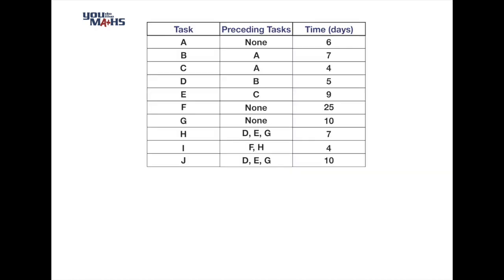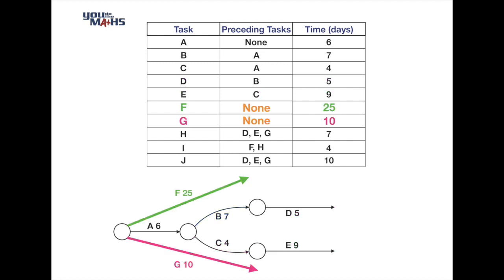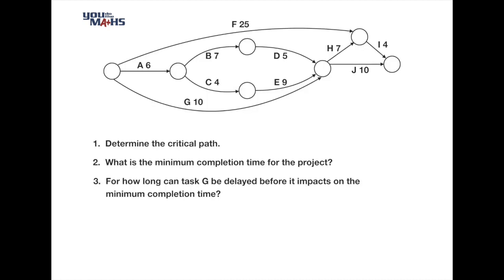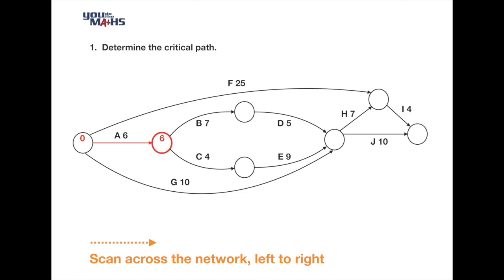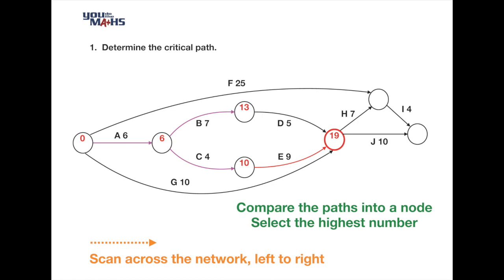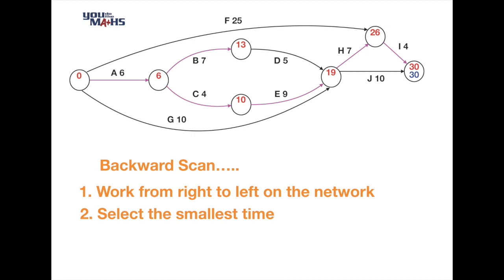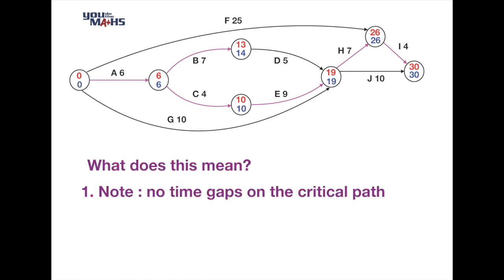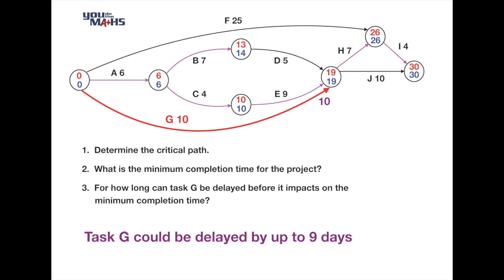Project Networks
How to draw a Project Network and determine the Minimum Completion Time. This video also shows how to determine the Critical Path.